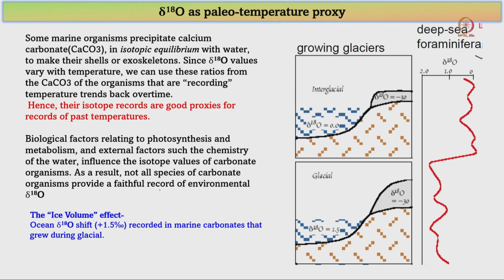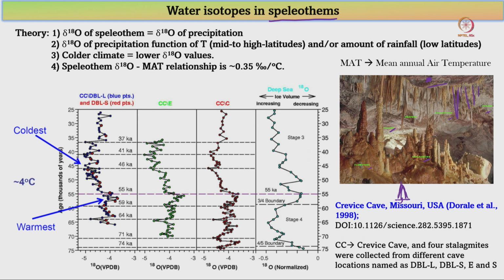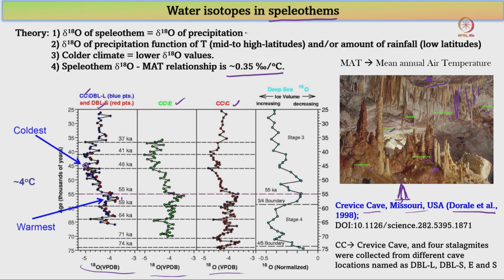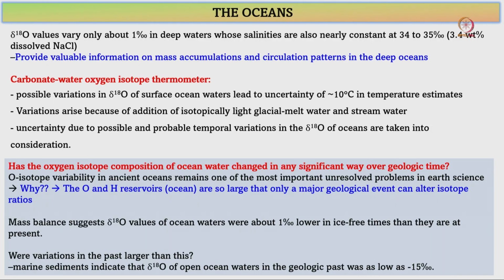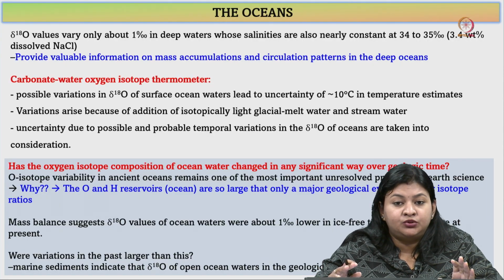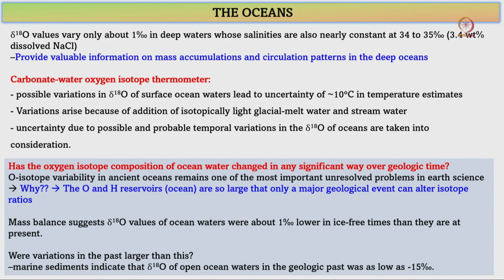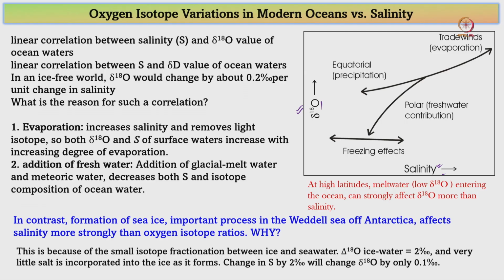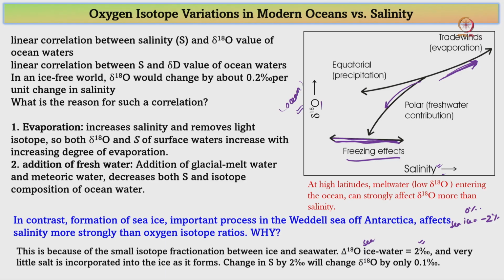Lec 44 Stable Isotopes in the Hydrosphere – III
Speleothems, ocean isotopes, salinity, paleoclimate, buffering